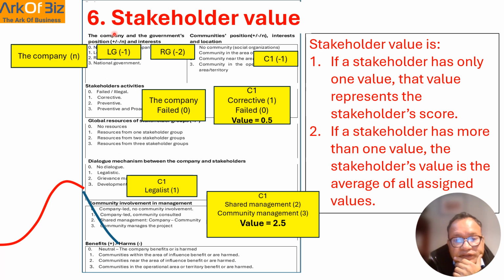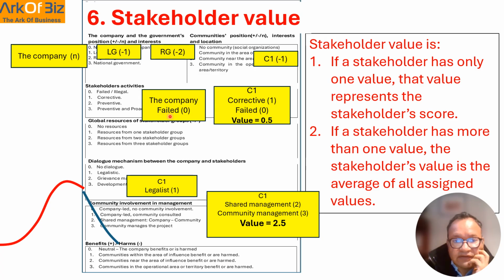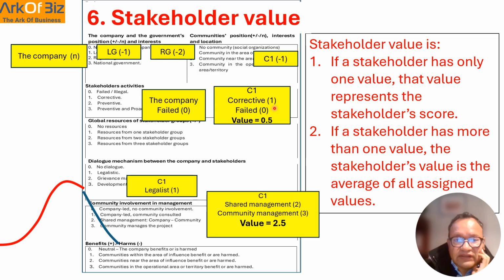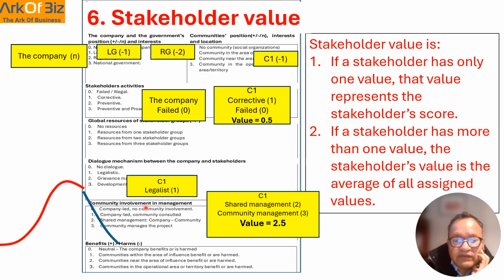9 SLO 6 Stakeholder Value